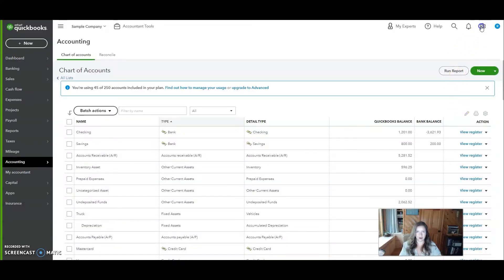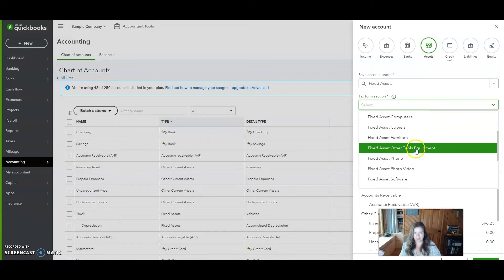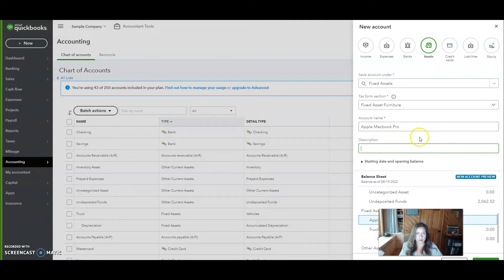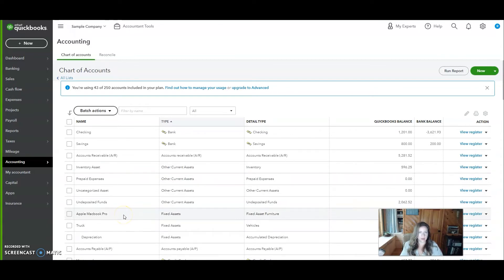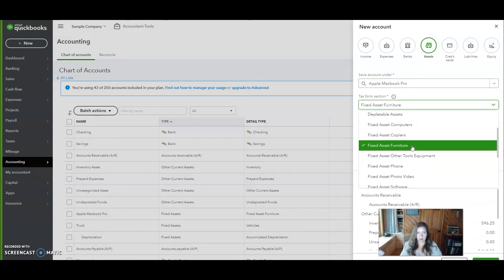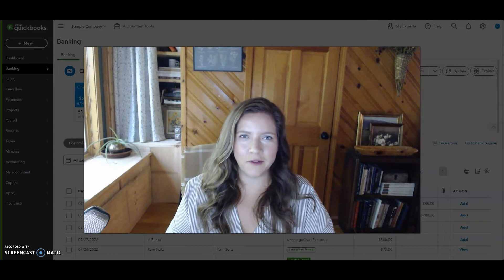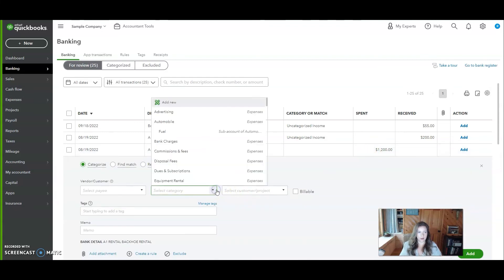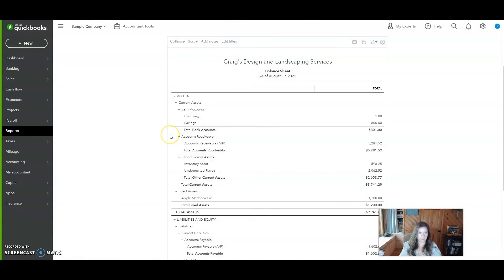How to Record Fixed Assets in QuickBooks Online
If you’re using QuickBooks Online as your bookkeeping tool, but you’re not keeping track of your fixed assets, you’re missing an important step in helping reduce your tax burden.

The good news is this is an easy step to learn! Today I’ll walk you through how to record fixed assets in QuickBooks Online.